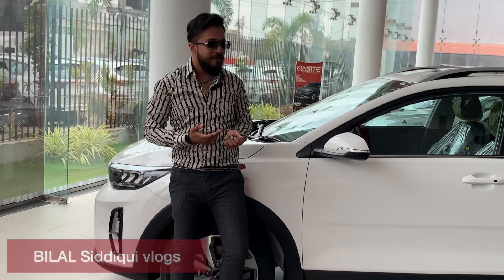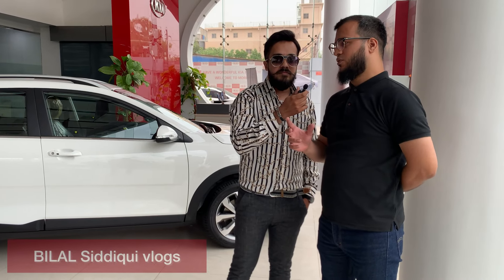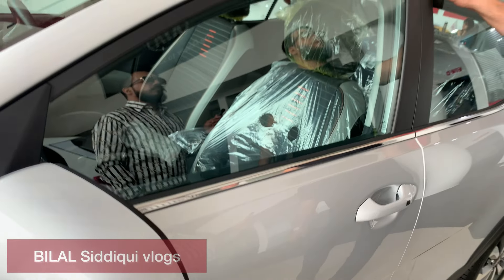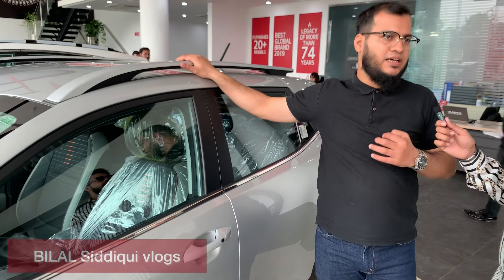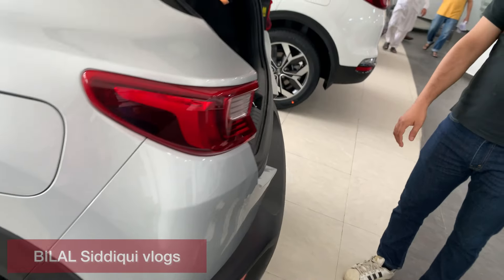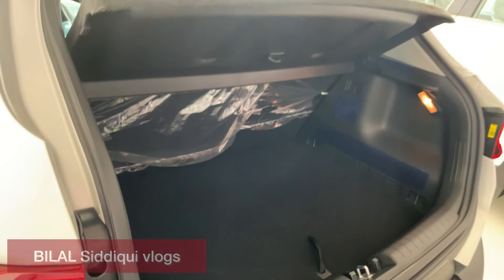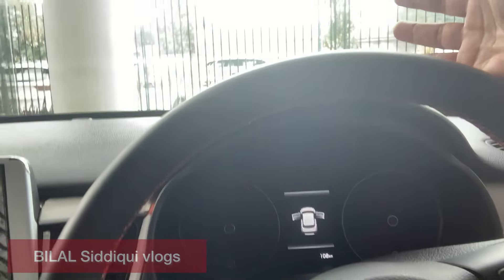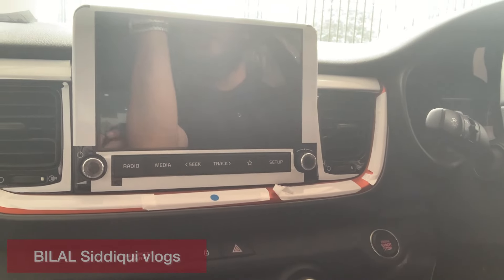KIA Stonic 2022 Full Review | KIA Motors Site Area Showroom | Bilal Siddiqui Vlogs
KIA Motors Showroom Site Area Karachi

Musician: @iksonmusic